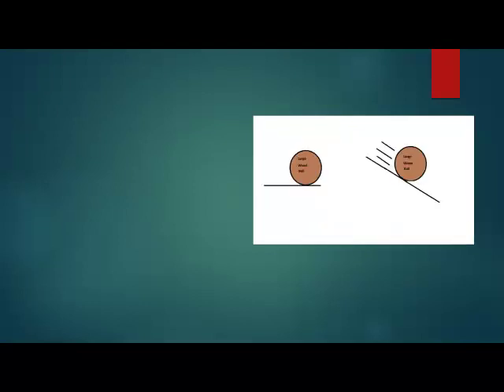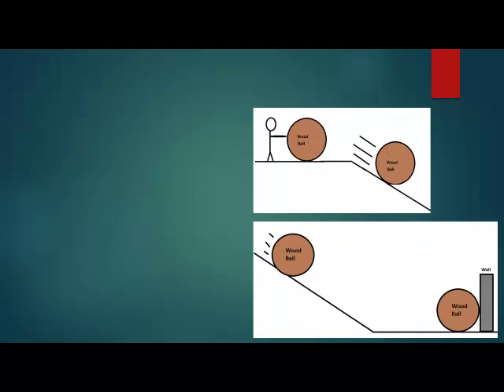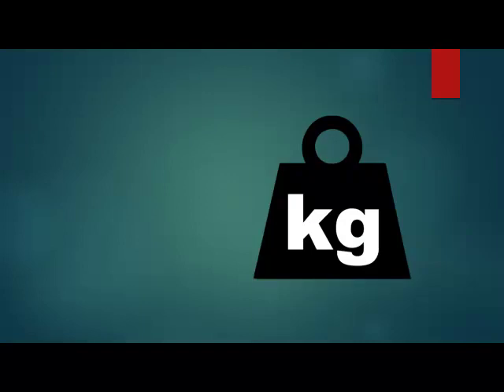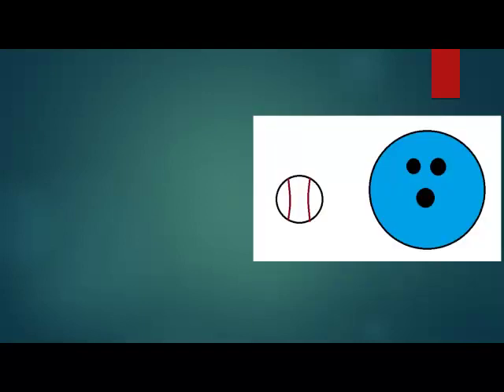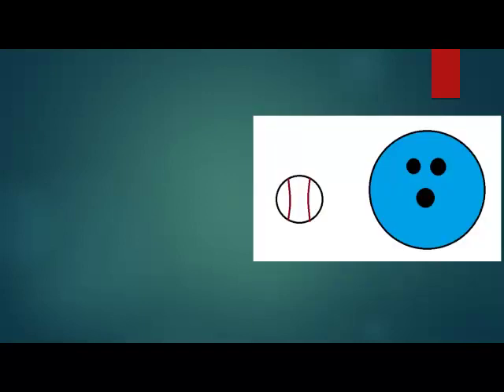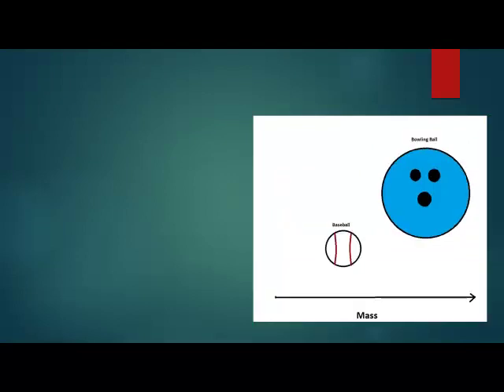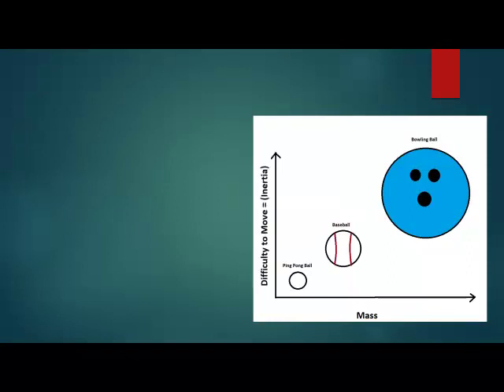Nar Sys paced